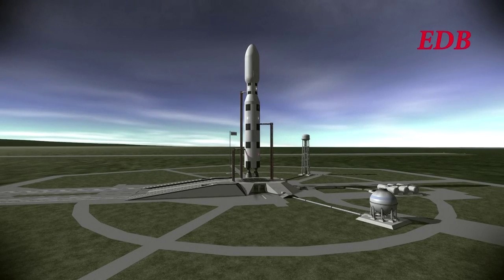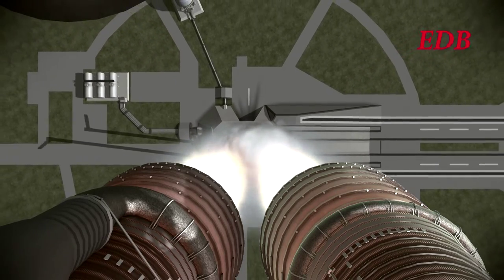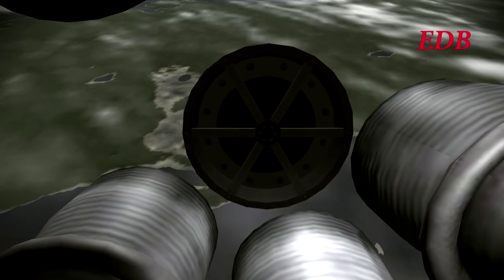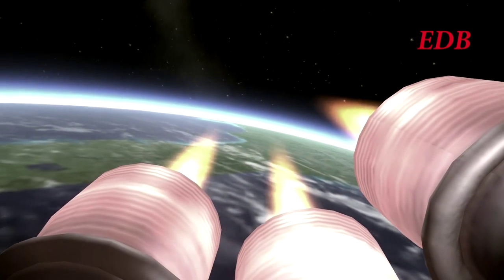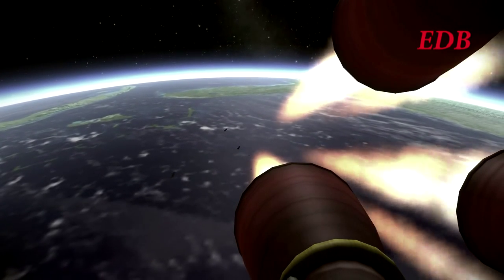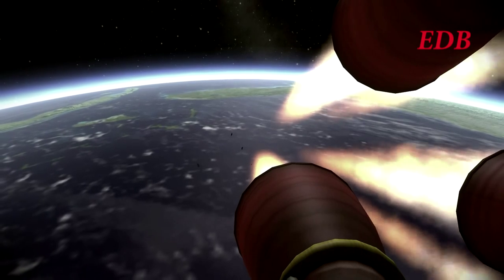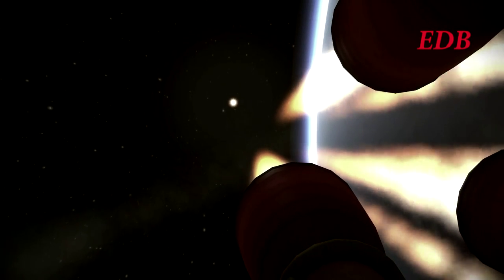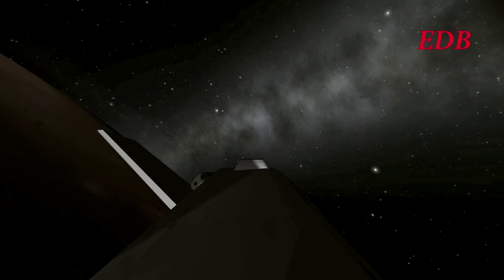Kerbal Space Program EDB Mission 15 - Hyperion Shuttle/C-3X Test